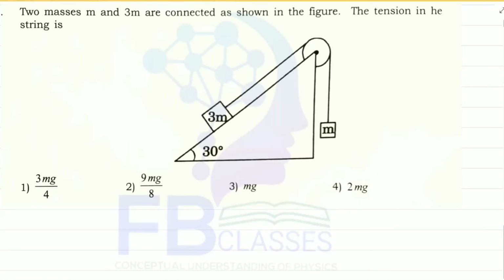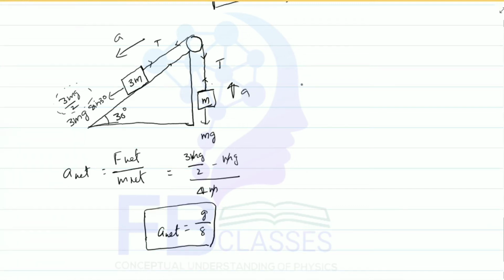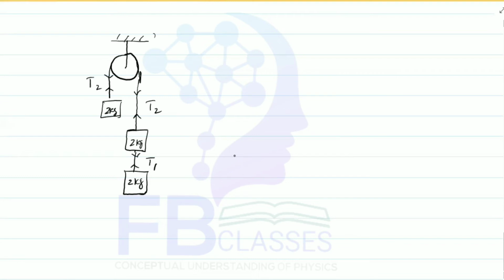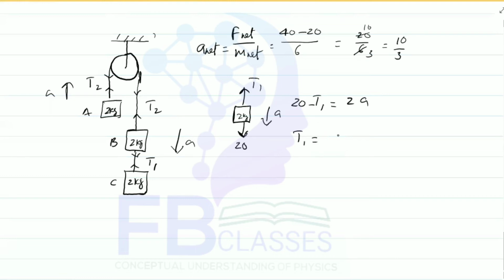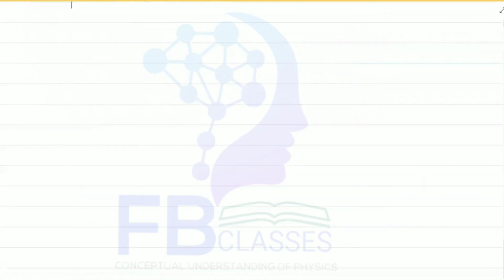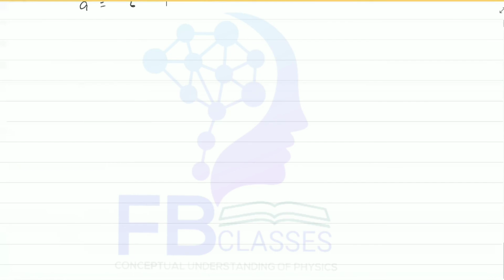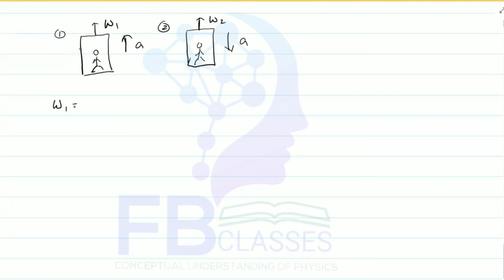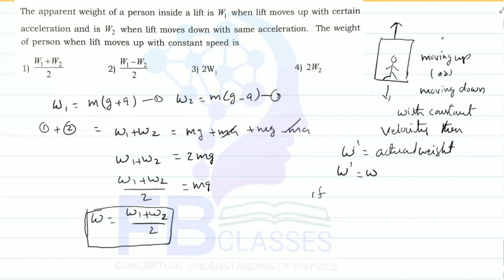FULL NEWTONS LAWS OF MOTION PROBLES 2 (NLM PROBLEM 2)